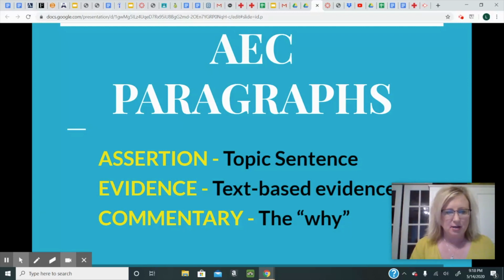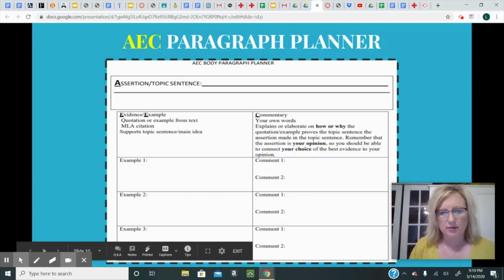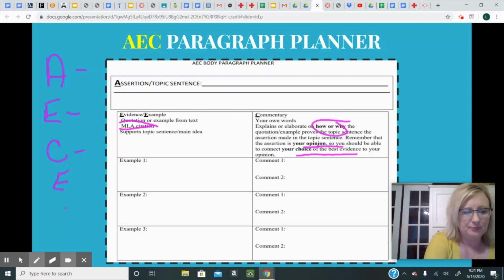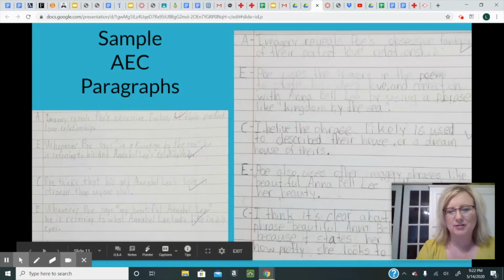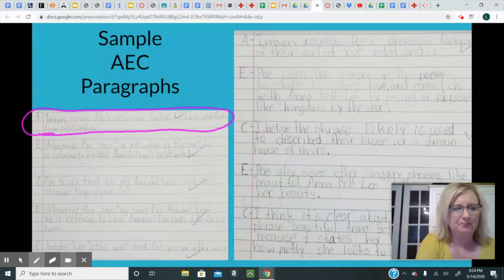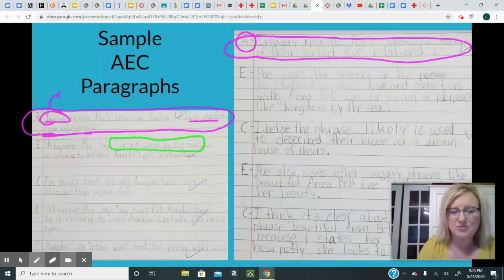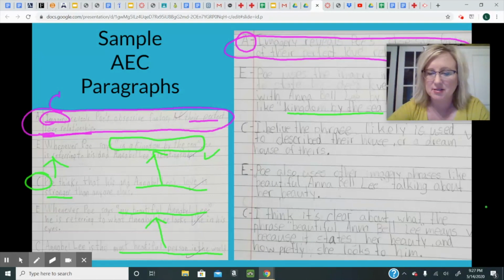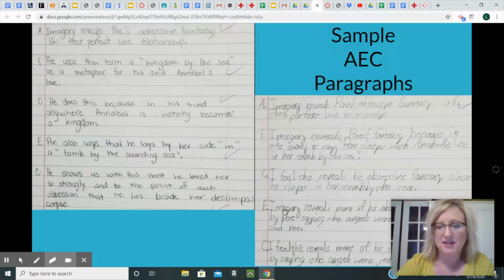ELA 7 1 AEC PARAGRAPH LEANN BULLARD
This screencastify gives an overview to writing the AEC paragraph using the end of the Effective Assertion/Topic sentence lesson (due to time constraints in this year's training); it also includes a few student samples.